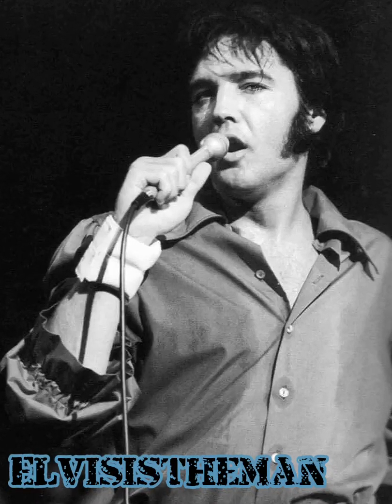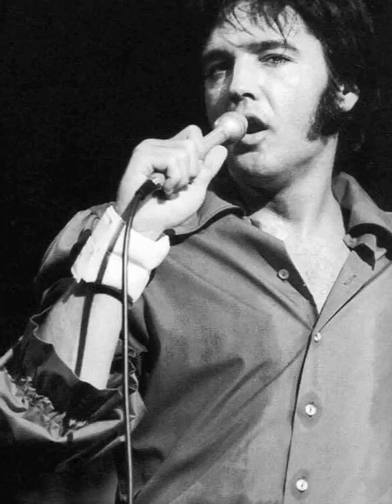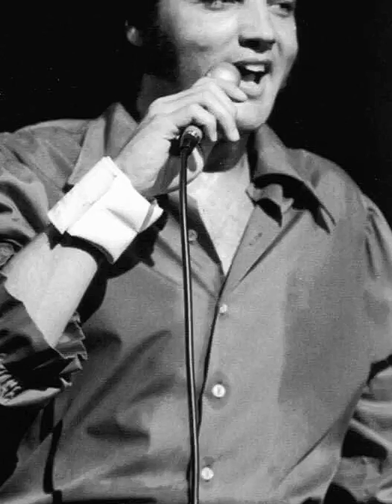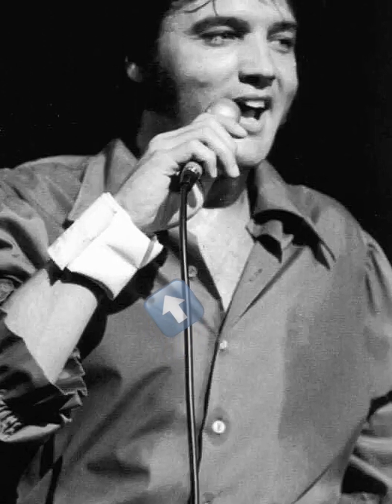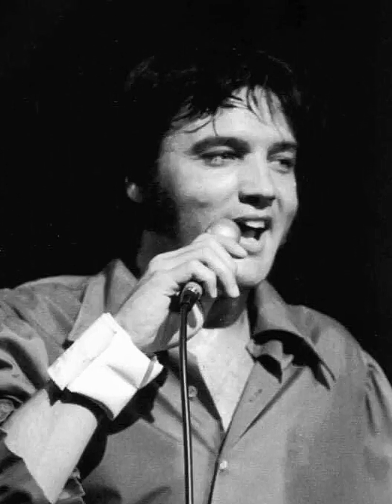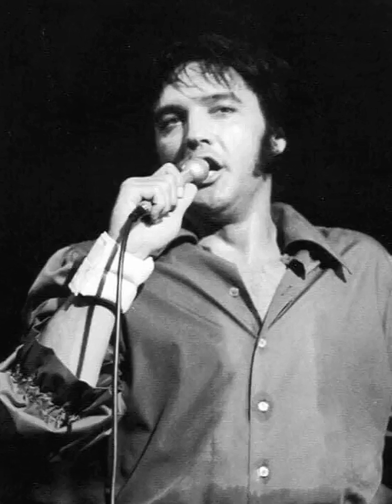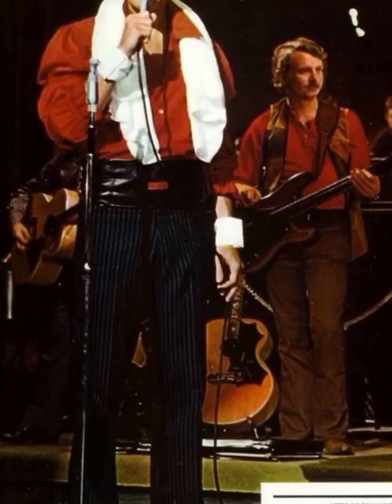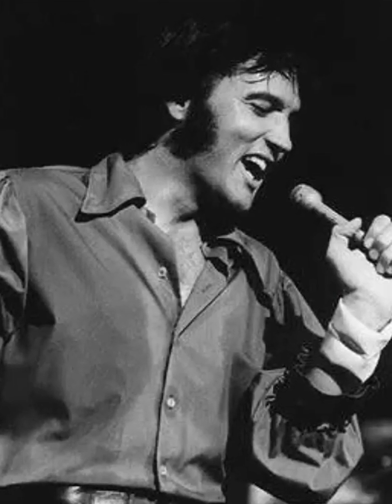What are those funny WHITE BANDS on Elvis’ wrists?! | Elvis Facts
Elvis Facts!!